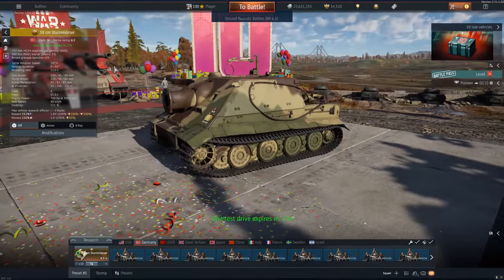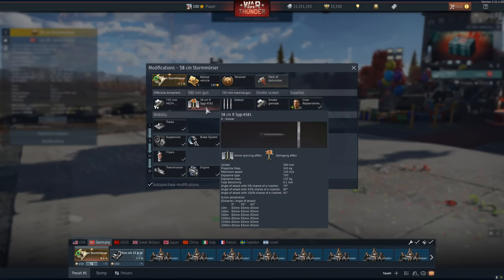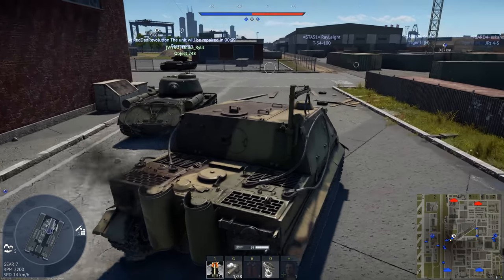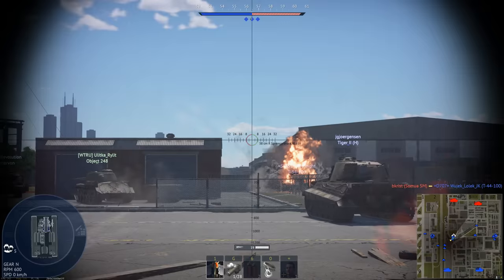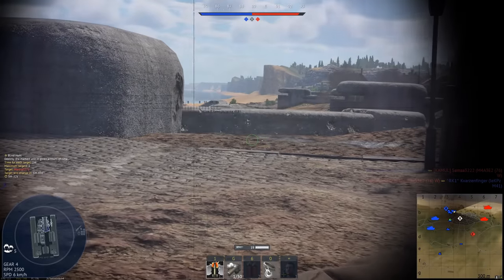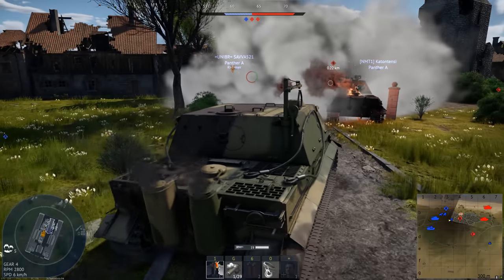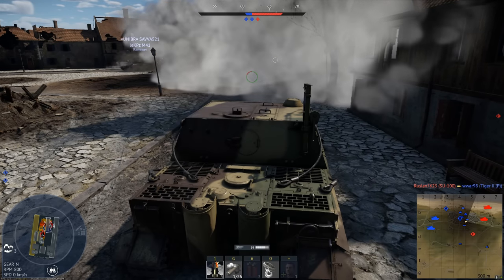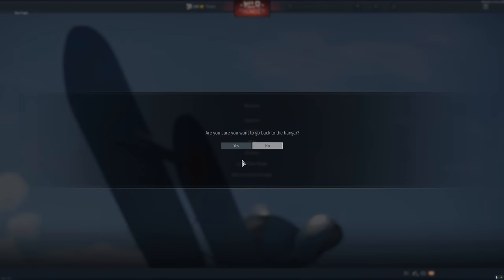STRUMTIGER 380MM ROCKET GUN | One of the craziest German WW2 Weapons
💰💰HUGE SALE CLICK LINK HERE💰💰 o7o7